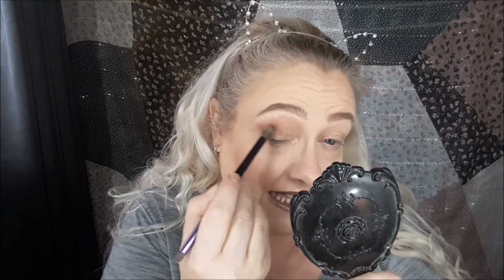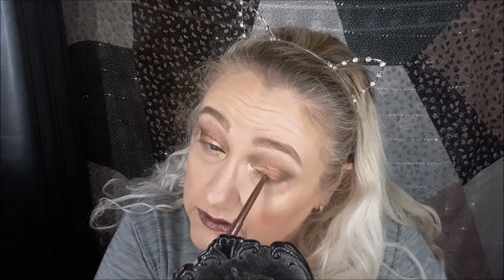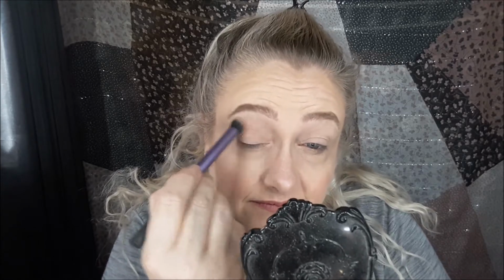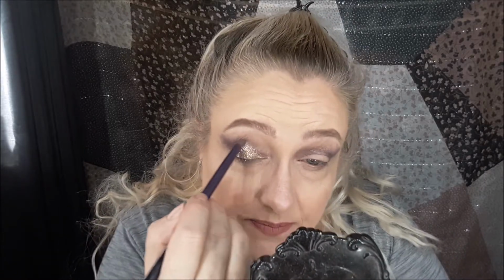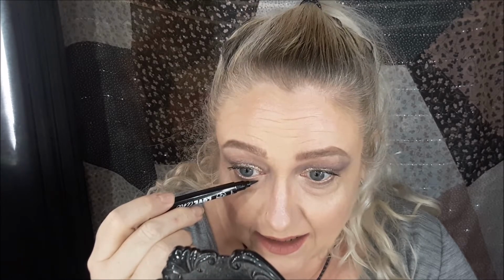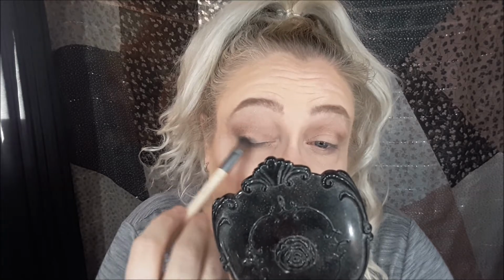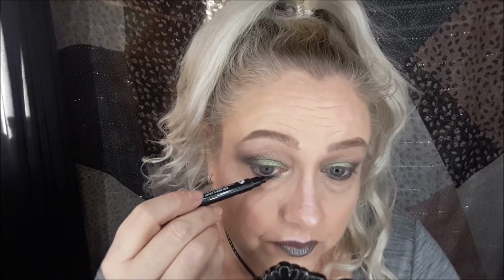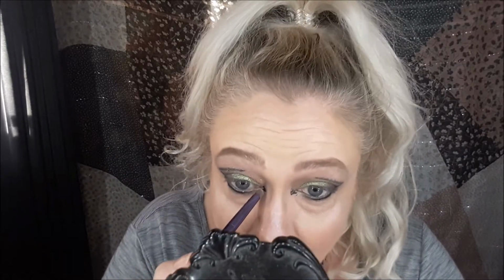3 Looks 1 Palette | VALENTINES Eye Shadow Tutorials | DATE NIGHT Tutorials | Cruelty Free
I am Cruelty Free with My Makeup / Skincare / Hair-Care and a few bathroom products .. so far... x

3Looks1Palette ft.. TooFaced - W7 - Stila | ValentinesDay EyeShadowTutorial | Date Night Tutorials | Cruelty Free

Have you a Date for Valentines? or are you like myself in a relationship and just going to enjoy his / her company - candle light evening curled up on the settee xxxx
Anyhooo... this video is all about that Valentines Date Night eye shadow looks. 3 of them using the TooFaced Love palette that is an old but good one... also featuring the W7 heart stamp liner and the Stila glitter and glow liquid eye shadows too... so please join me and I will show you 3 different looks using these products and lets have some FUN!!! Love you all xx Caz xx

Other 3 looks 1 Palette Videos below .

Where to get the palette if you wanted the LOVE xx

I would like to thank you for watching my video, I upload every time I get great content for you guy's, so please subscribe and hit the notification bell so you don't miss my next content. (usually every other day xx)

Also join me on my social media.. on Instagram I post most of my looks I do and on Facebook I post which products I am eyeing and buying., looks and what I am up too.. plus I would love to see your looks, products you use, or a look you created on  my Facebook page, just message me xx and on Twitter you will see what I am eyeing or buying or skipping with the new makeup releases, and occasional tweets about what i'm up too etc .. xx  Caz xoxoxo  (listed below).

- I have not got permission to use the logo's in my Thumbnail picture - although they are relevant to the companies products used in my video - any requests to remove please email